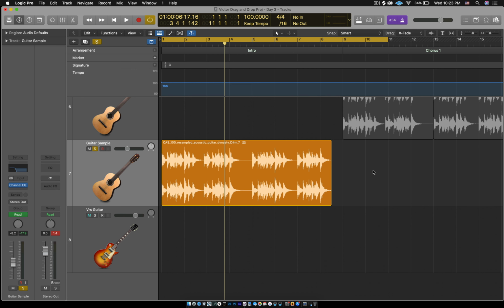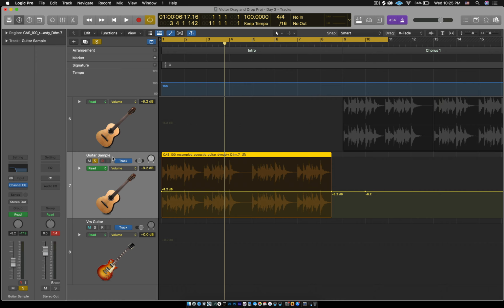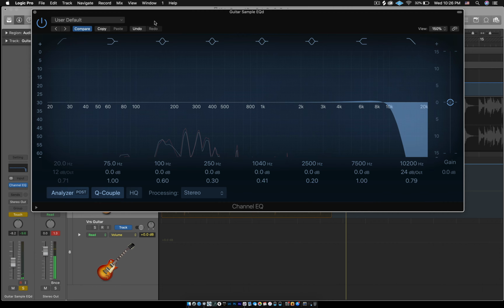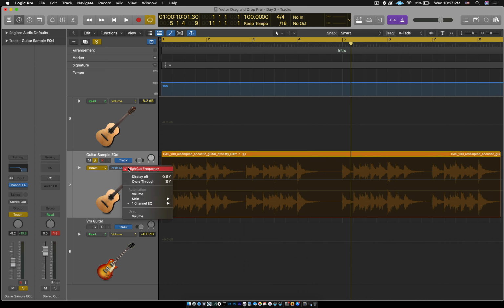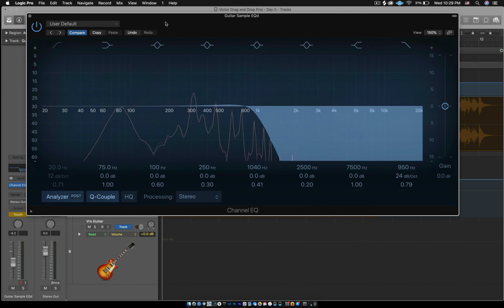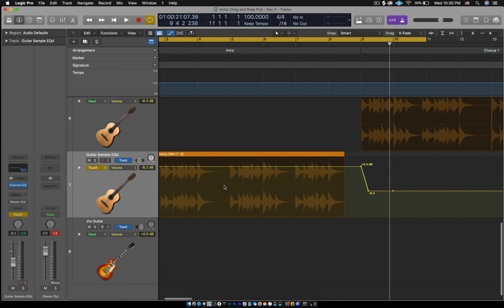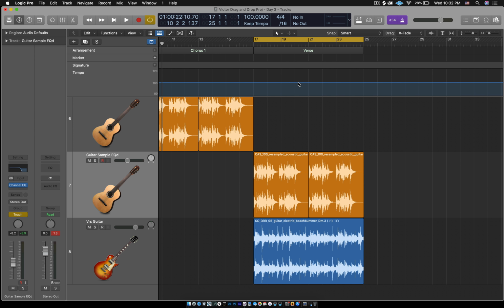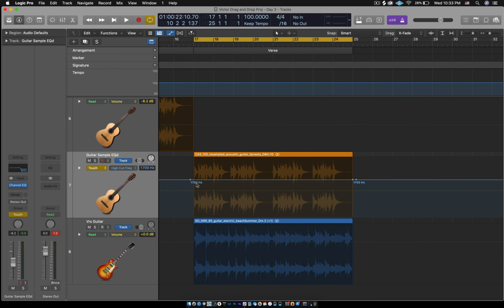11 Automation Pt 2